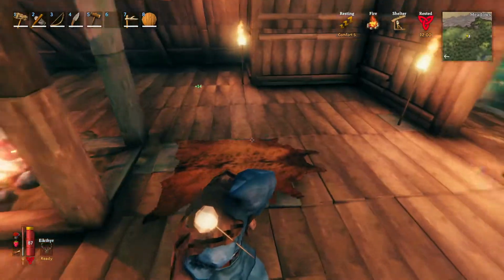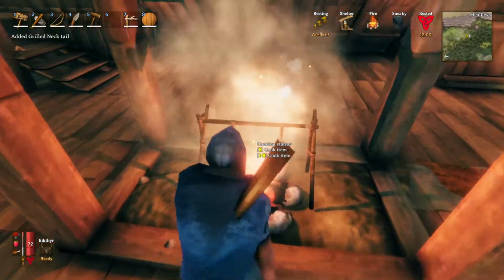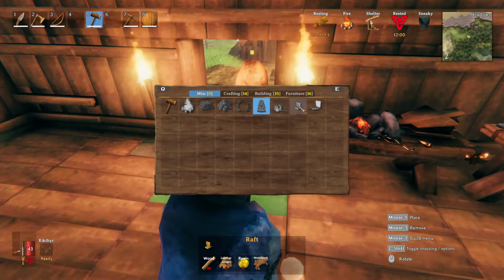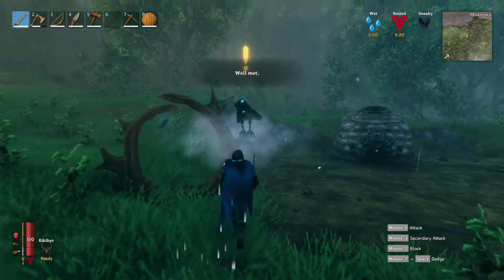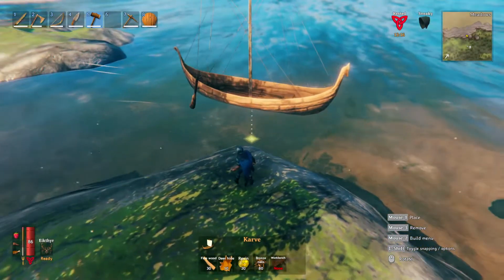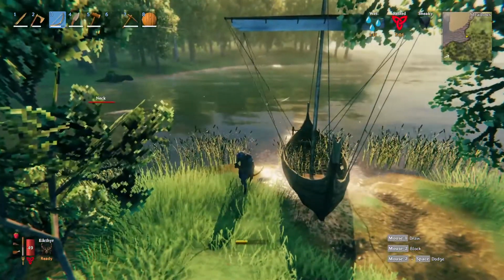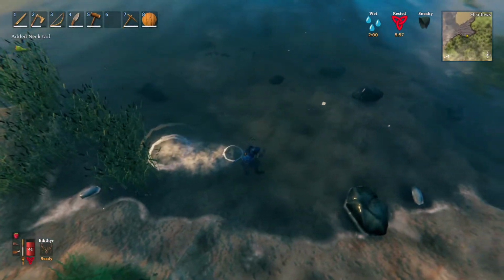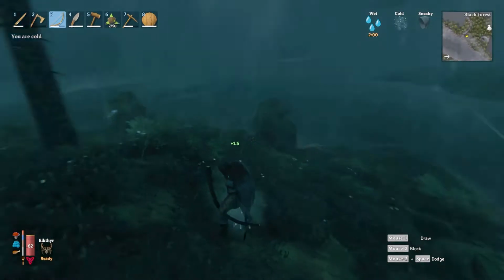Setting Sail Towards The Trader! Sea Serpents, Trolls and Traders! | Valheim EP 06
Weve unlocked a new boat and its time to explore! We set sail onto the open ocean, only to find Sea Serpents! Trolls! Storms! And A Trader?!

VALHEIM